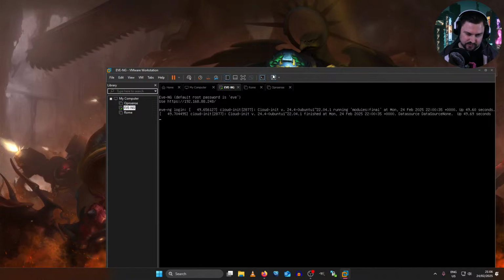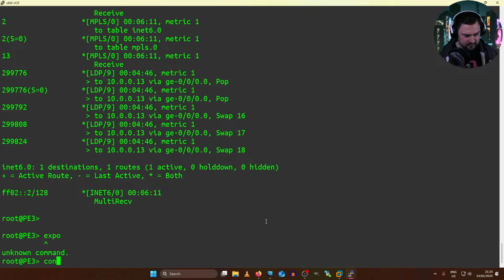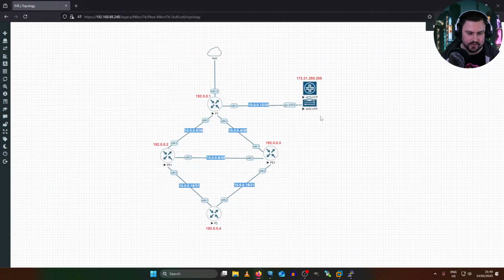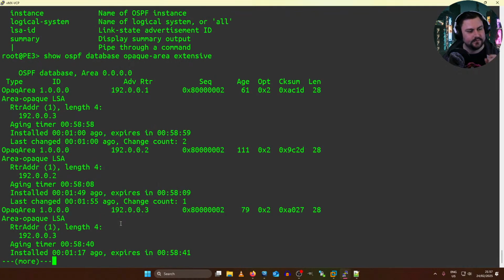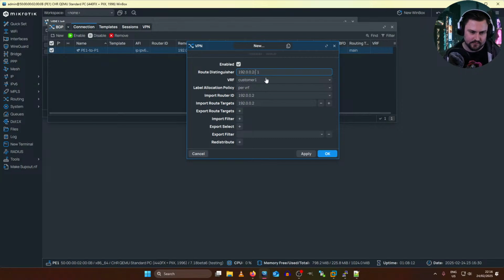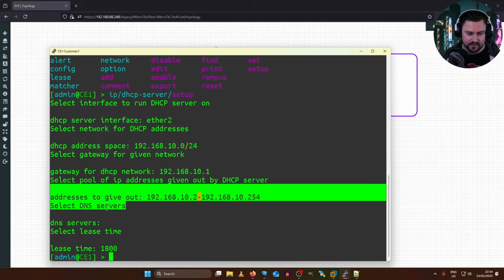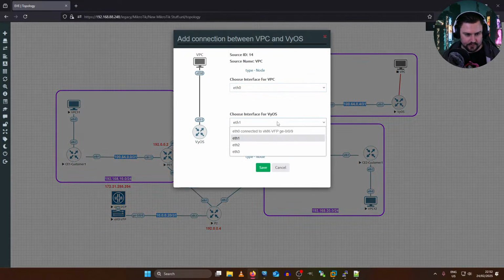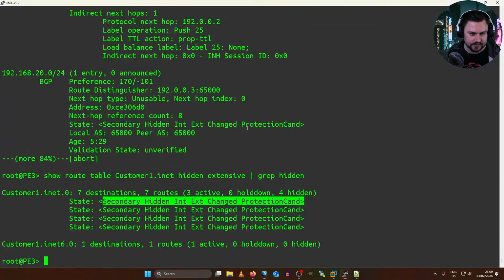Creating virtual networks in EVE-NG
Building virtual networks inside EVE-NG